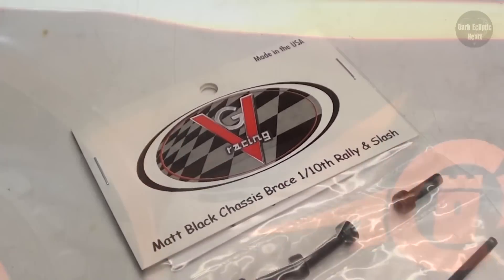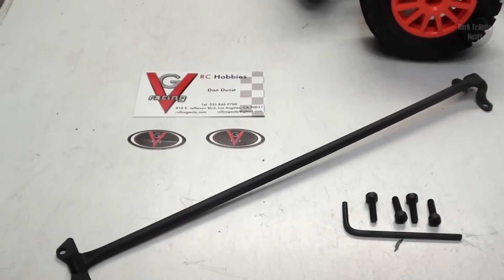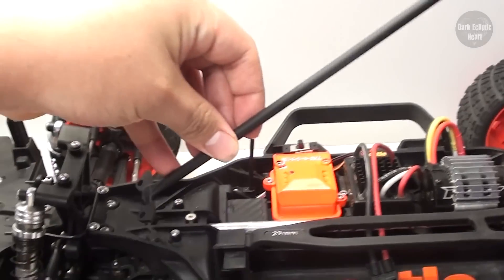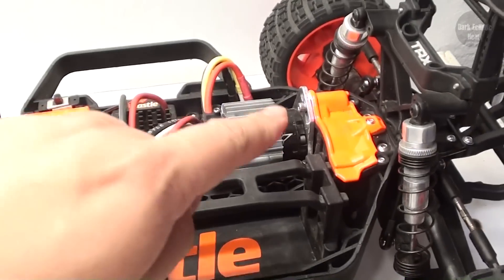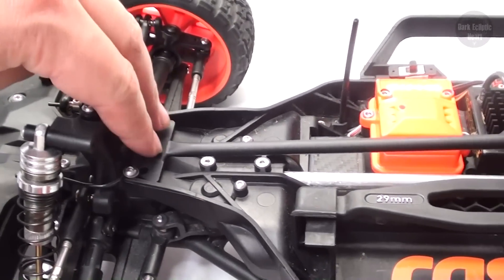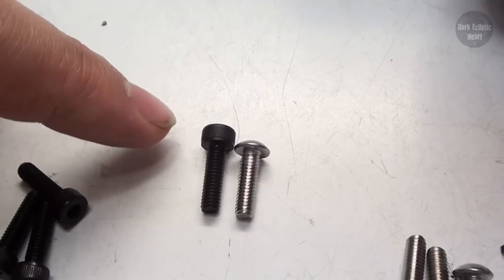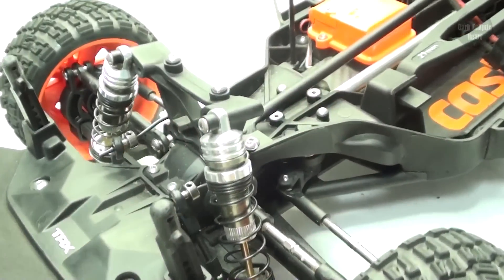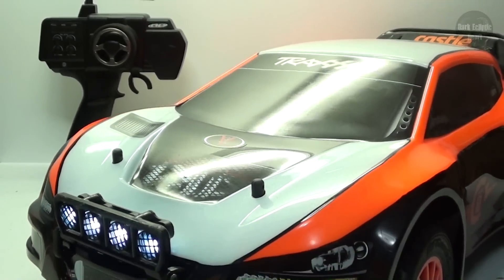Kojot - Traxxas Rally - Level 10 Upgrade - VG Chassis Brace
Upgrade : VG Matte Black Chassis Brace N/A

Total Cost Of Upgrades I Spent So Far : $6.00